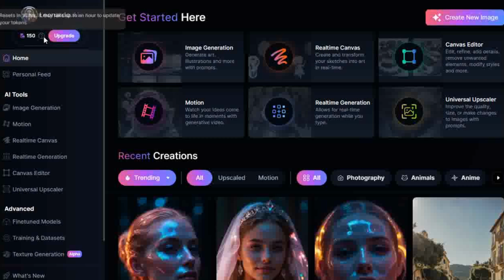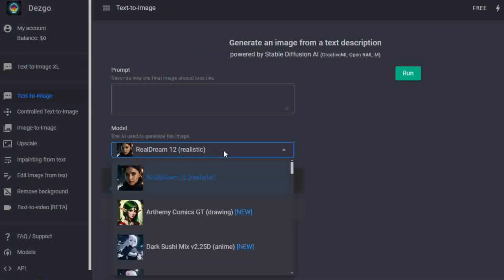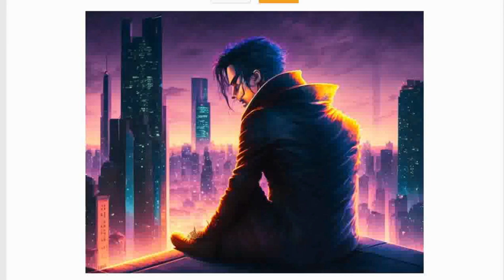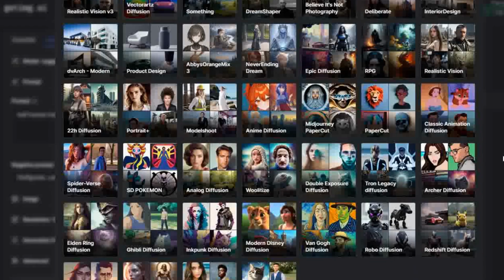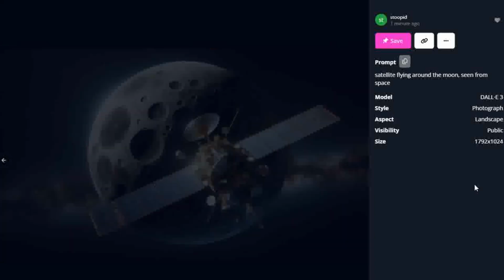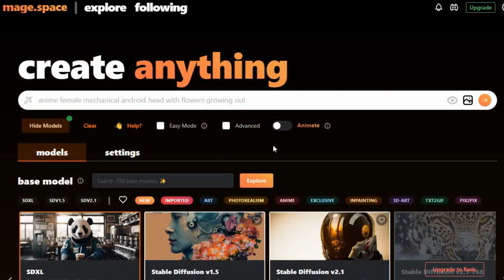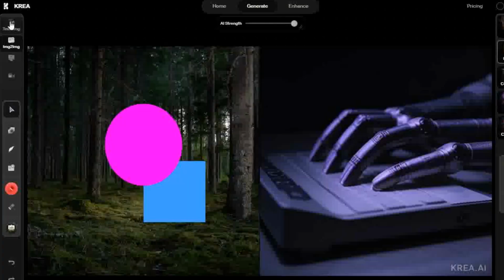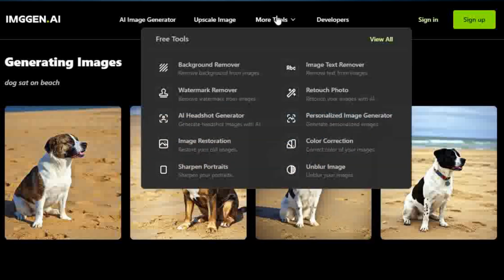The AI Image Tool That Will Change Everything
Step into the future of free ai image creation with the top free AI image generators. In this video, we explore the incredible world of free AI art with text to image generation, where your imagination knows no bounds. Discover the best free AI art generators that allow you to transform your text to image with stunning visuals with just a few lines.

Imagine being able to describe your dream scene, character, or concept, and watch as the AI text to image generator brings it to life before your eyes. From breathtaking landscapes to intricate character designs, these free text to image generation tools  can create photorealistic masterpieces that would be nearly impossible to produce manually.

We'll showcase the capabilities of these powerful tools through mind-blowing examples of AI text to image generation, showcasing fantastical creatures, futuristic cityscapes, and more – all created with just a few prompts. You'll be amazed at the level of detail and realism these free ai art creators can achieve.

But that's not all – we'll also guide you through the process of using these free AI art generator, ensuring that you can unleash your own creativity and start generating stunning visuals in no time. Whether you're an artist, designer, writer, or simply someone with a vivid imagination, this video will open your eyes to the endless possibilities of free AI text to image generation.

Get ready to experience the future of image creation, where the only limit is your imagination. With these top free ai art generators at your disposal, you can bring your wildest ideas to life with ease – and all without breaking the bank.

Don't miss out on this incredible opportunity to explore the world of these free image ai generator, and take your creative projects to new heights. Join us on this journey and discover the top free AI image generators that are revolutionizing the way we create visual art and images.

Link to my other youtube Text to image generator video

The links within this description may lead to paid promotions .
Qualifying purchases from these links may lead to commissions being paid to myself.

Links to  free ai text to image platforms

Please note:
If you buy services through them.